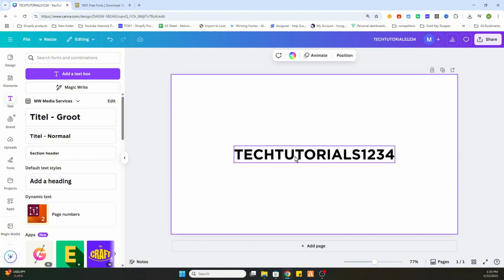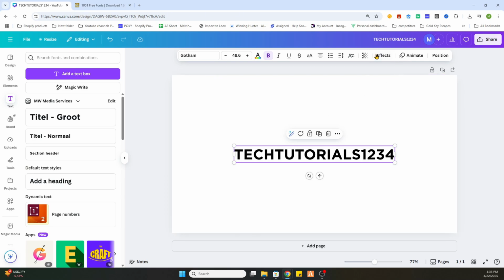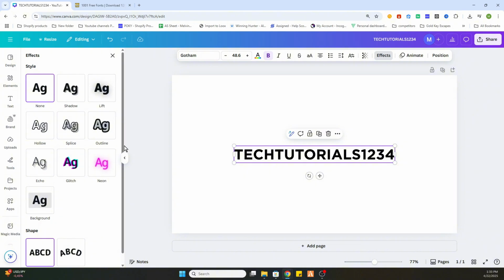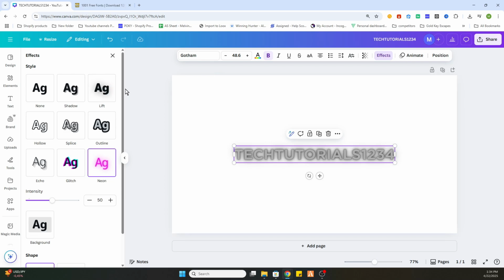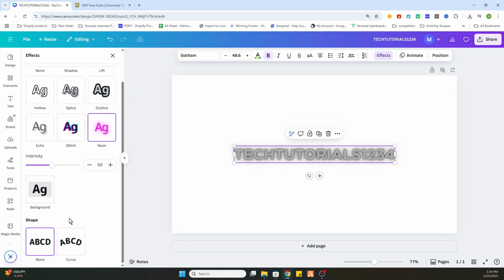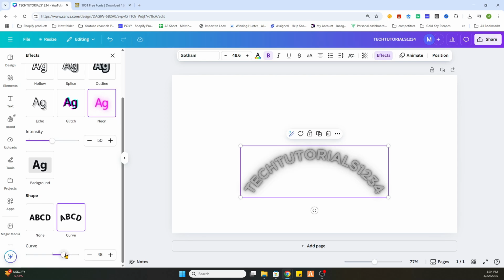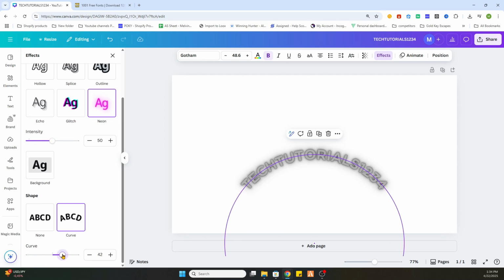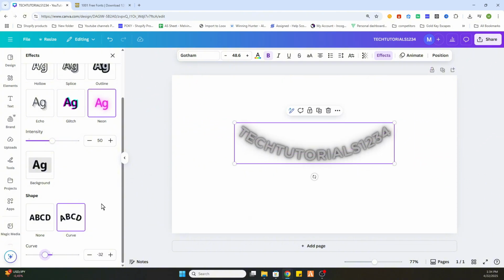How To Create Curved Text Effects in Canva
Want to spice up your designs with curved text in Canva? In this easy tutorial, you’ll learn how to create curved text effects in Canva using just a few simple steps. Whether you're a beginner or already familiar with Canva text effects, this guide will help you level up your design game in no time.

🔹 Learn how to make curve text in Canva
🔹 Discover how to use curve text effect
🔹 See how to create curve text in Canva
🔹 Find out everything about Canva curve text tools

Perfect for Canva beginners, this step-by-step tutorial breaks down everything from selecting the text to curving it beautifully. Get ready to master the art of curved text effects with ease!